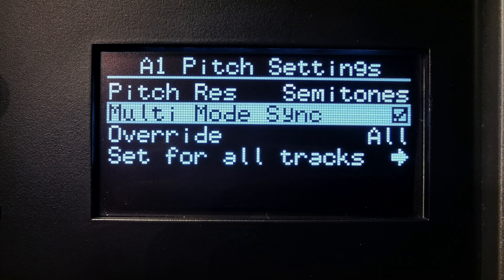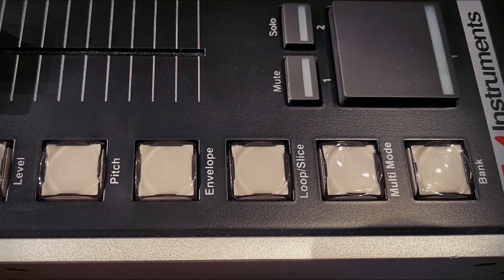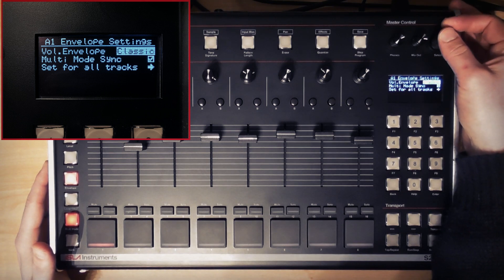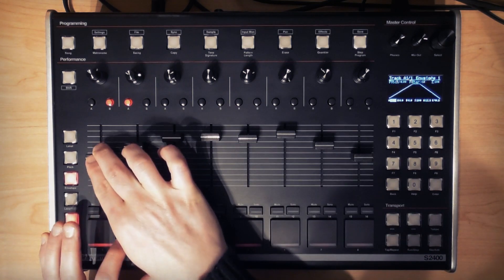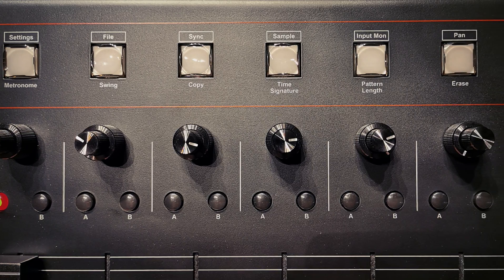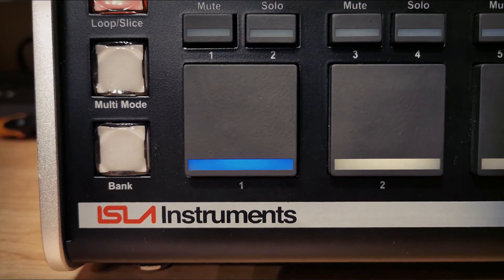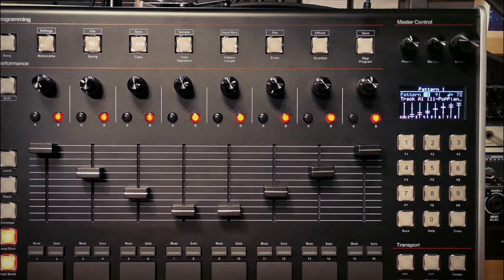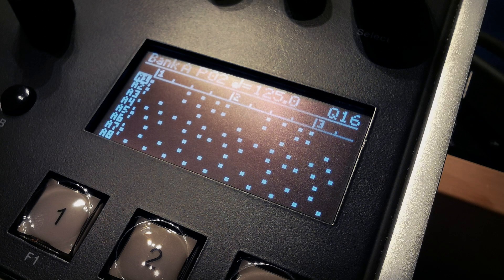[OUTDATED] Part 4: Multi-Modes - Isla Instruments S2400 Video User Manual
[PLEASE NOTE: This video is part of the original video manual series that has since been updated. It is being retained on our channel for historical purposes but the information contained within is no longer current. To access our new and updated Video User Manual go

Over the coming days and weeks, the complete multi part series will be uploaded to this channel to complement the written user manual.

Here's the 4th installment of the course, prepared by @Alex Ball

Be sure to come on over to the Isla Instrumentalists community

0:00 Intro
0:26 Multi Mode Level
1:12 Multi Mode Pitch
1:33 Multi Mode Filters
2:21 Multi Mode Envelope
2:47 Multi Mode Loop/Slice
4:22 Note - Edit Buffer
4:58 Multi Mode Sync
5:38 Multi Mode Sync Pitch
6:05 Multi Mode Sync Filters
7:26 Multi Mode Sync Level
8:01 Multi Mode Sync Envelope
9:20 Multi Mode Sync Demo
10:25 Summary
10:56 Outro Jam